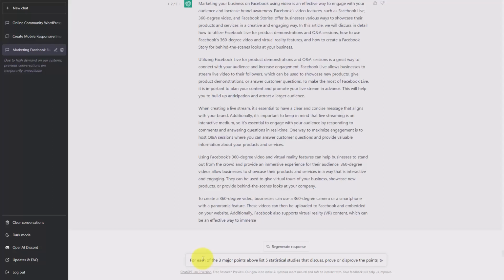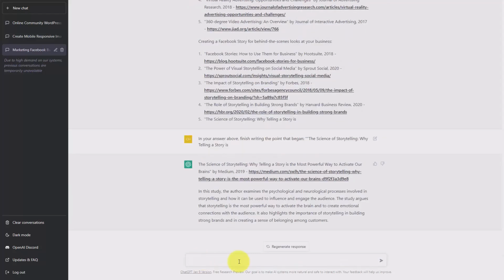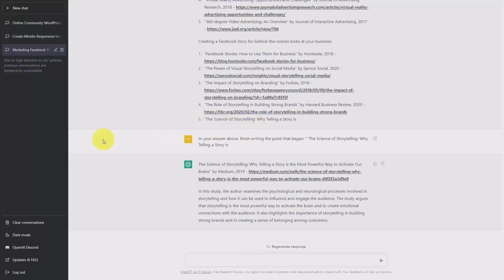How To Get Statistical Verification Of Information With ChatGPT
In this video, we explore how to obtain statistical verification of information using ChatGPT. Learn step-by-step techniques, with examples, to ensure accuracy and reliability.

Take action now! Click the link to access more great videos about How To Use ChatGPT For Beginners